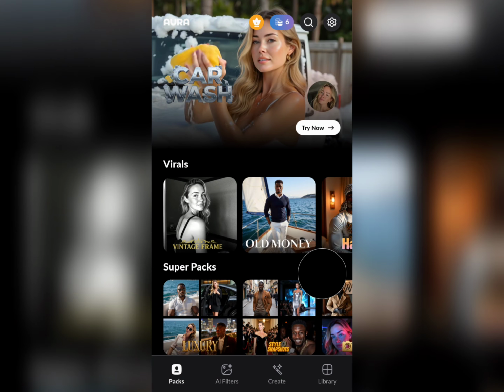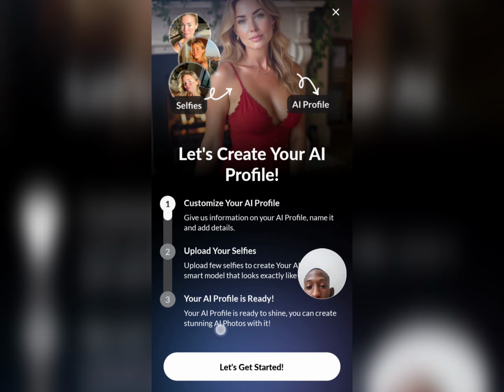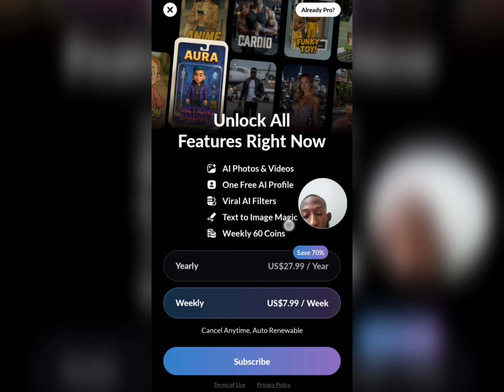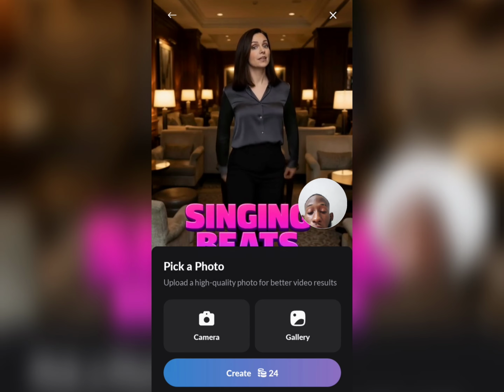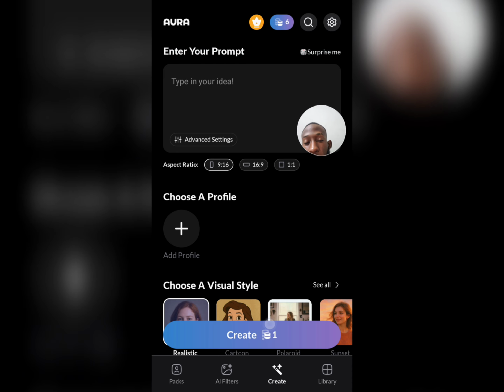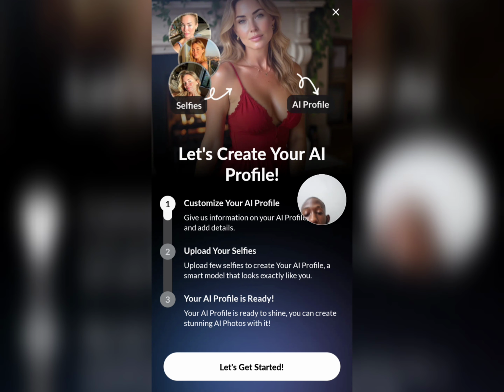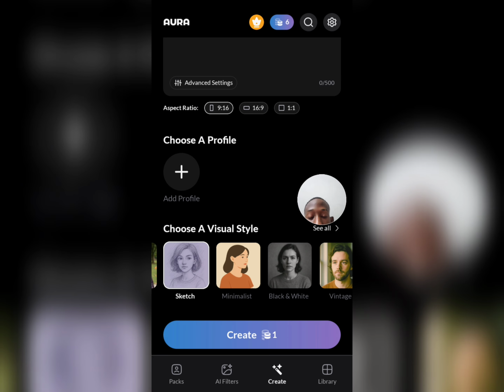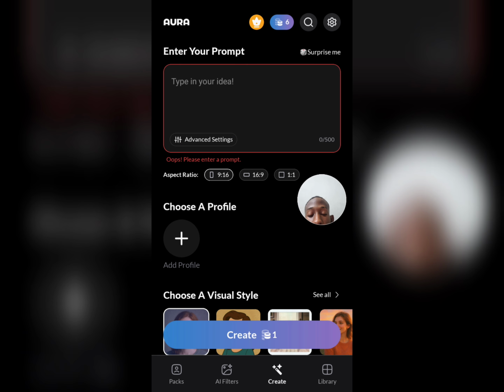how to use AURA AI AI Photo Generator